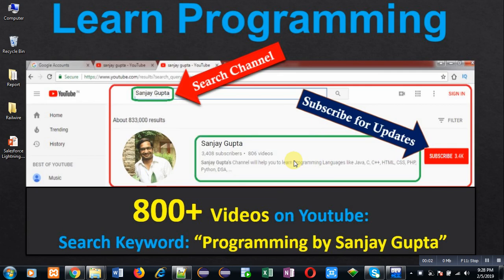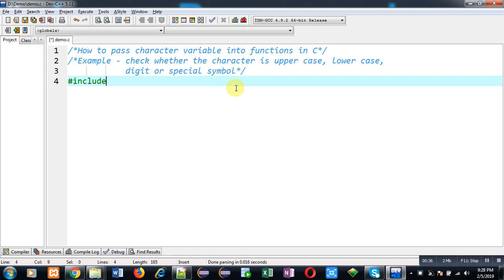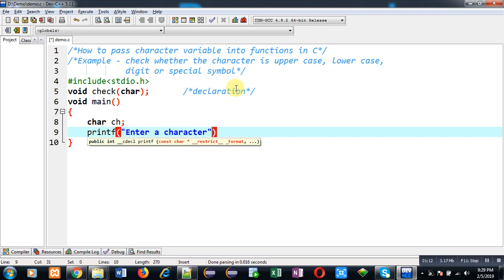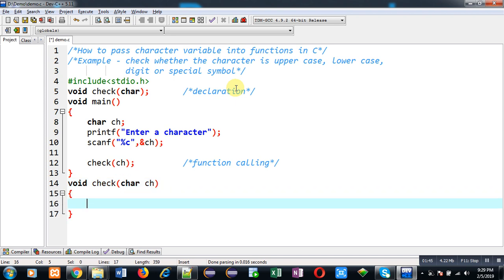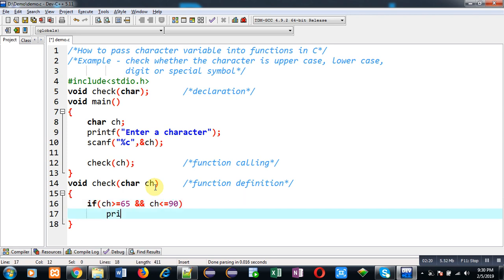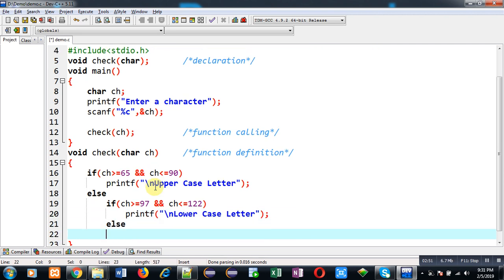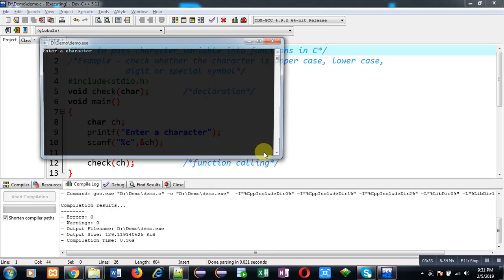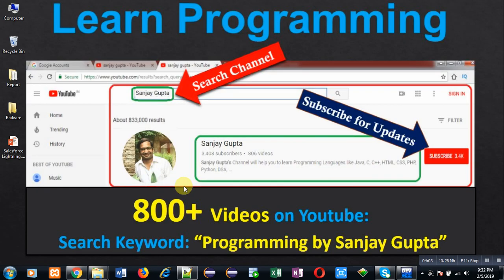10 Function in C | How to pass character variable into function in c programming by Sanjay Gupta